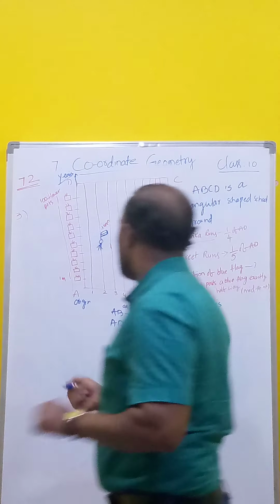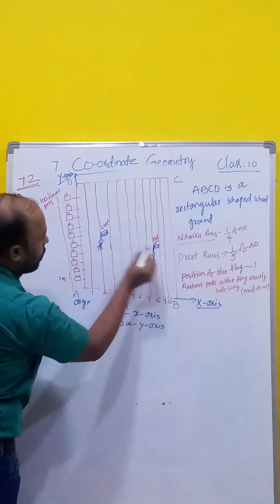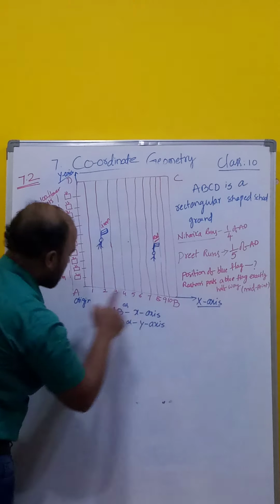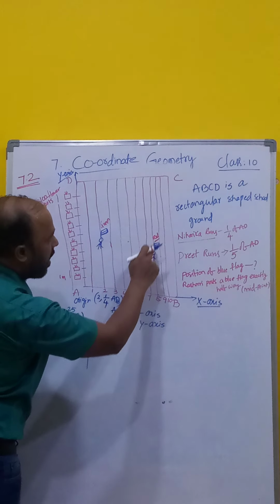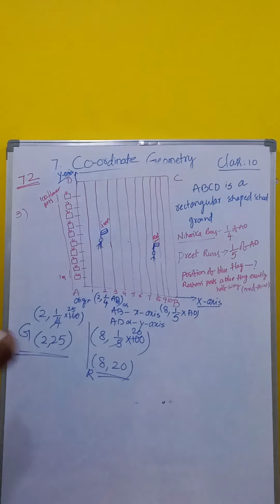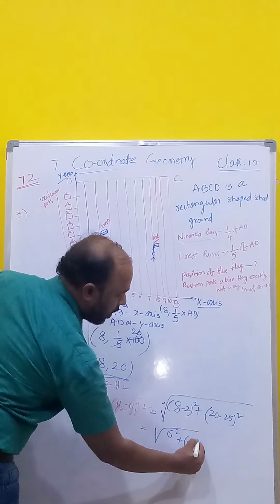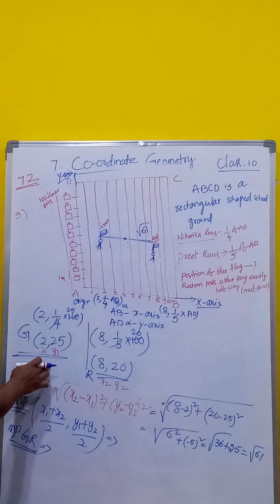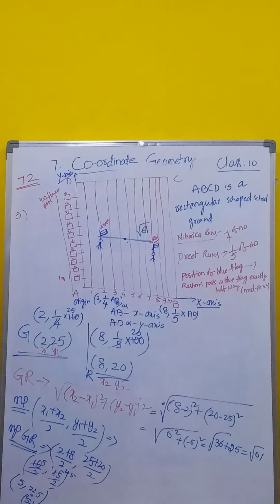CG-10 7.2- 4 problem